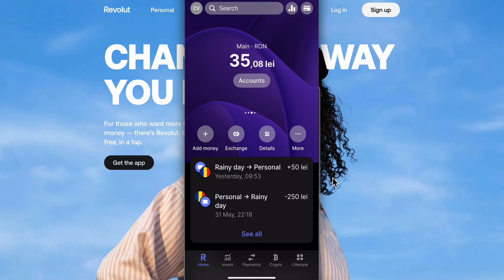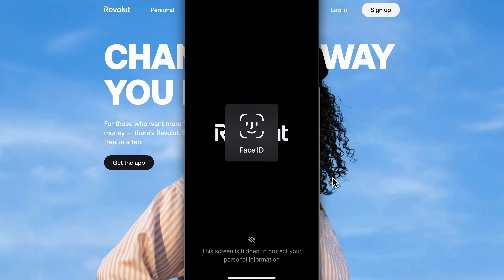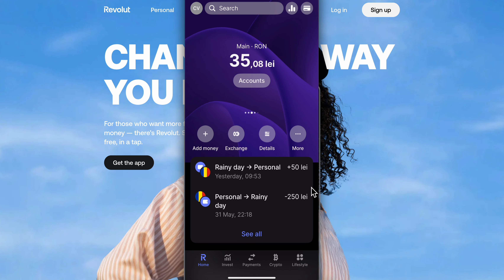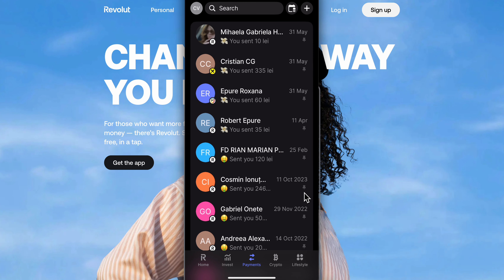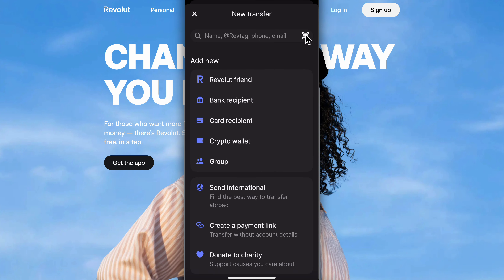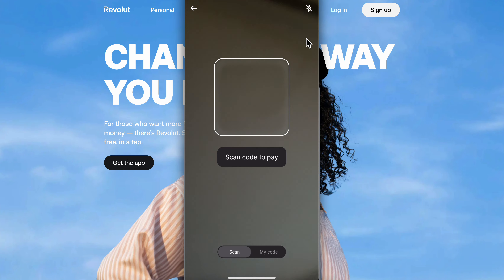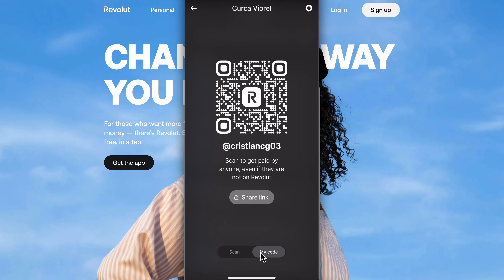HOW TO FIND QR CODE ON REVOLUT (2025)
HOW TO FIND QR CODE ON REVOLUT

In this video we show you HOW TO FIND QR CODE ON REVOLUT. If you want to know HOW TO FIND QR CODE ON REVOLUT then this is the perfect tutorial for you.